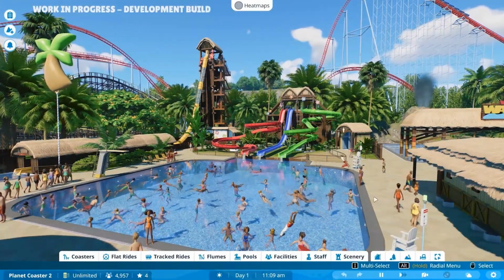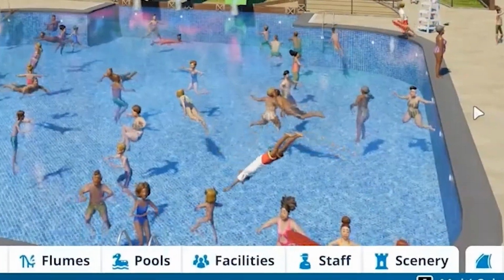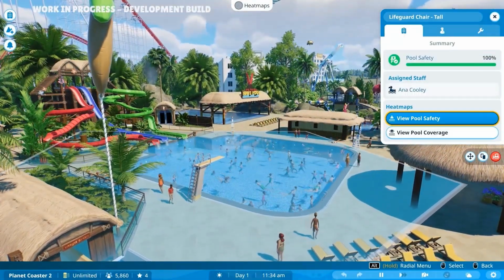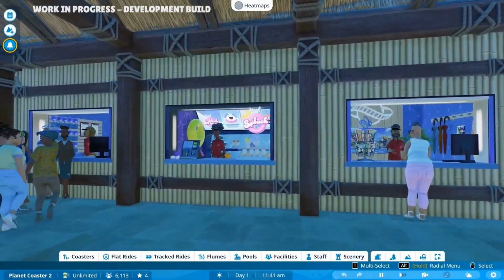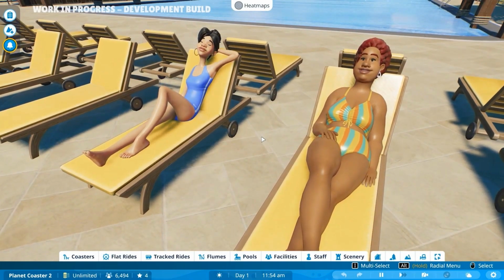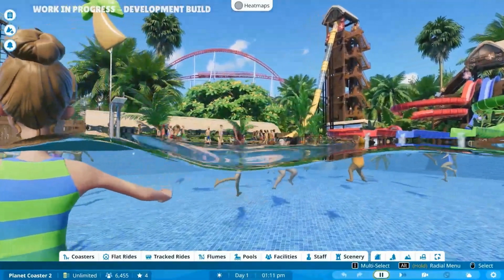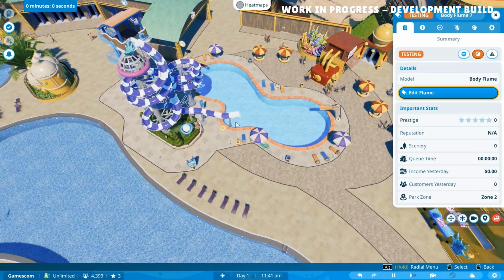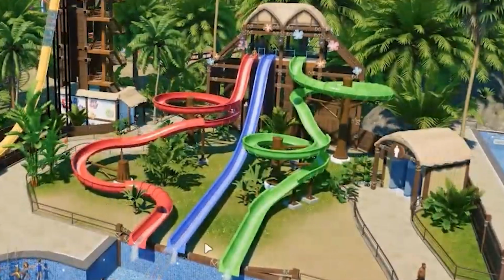Lets Talk About POOLS - Content Reveal - Planet Coaster 2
Maybe you haven´t seen these things, because there was just SO MUCH. But here we go! 5 little details you may have missed

Epedemic Music Sound.
Specs:
i9 10850k
RTX 2080Ti
64GB DDR4